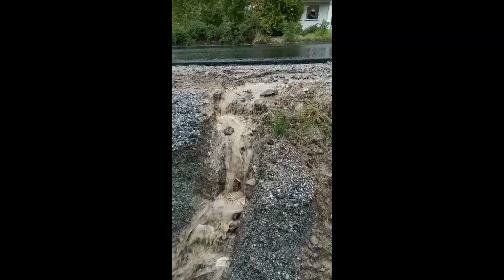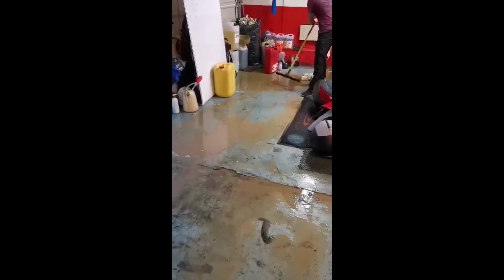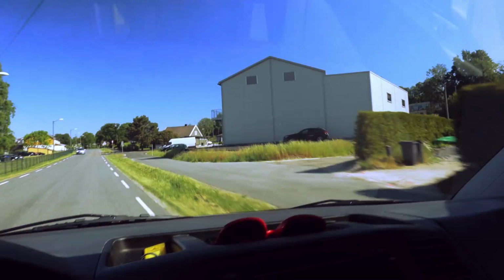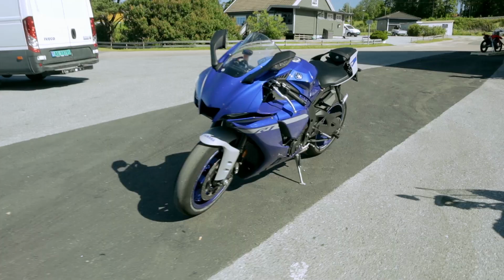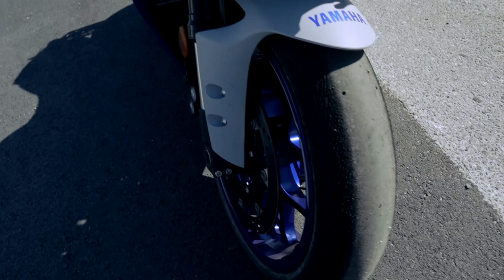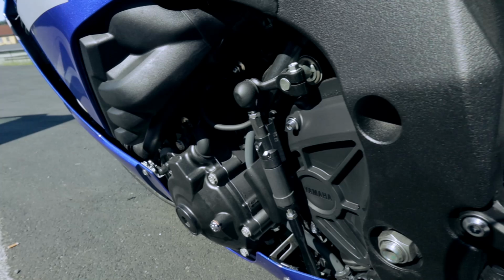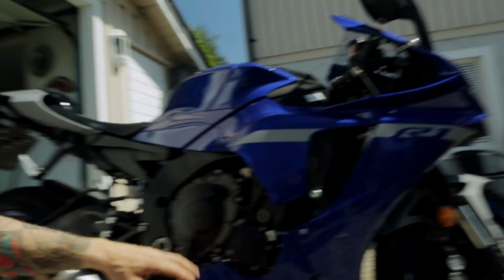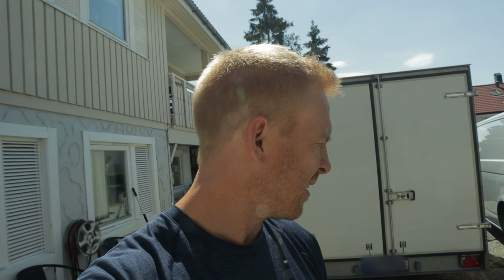I got a suprise for you!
In racing things go fast, and you have to take split second decisions, so I did